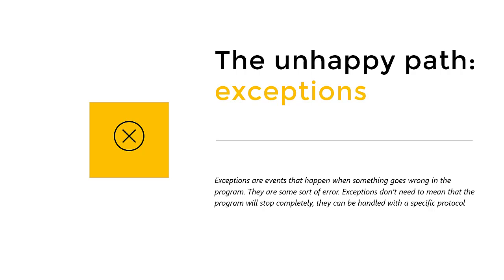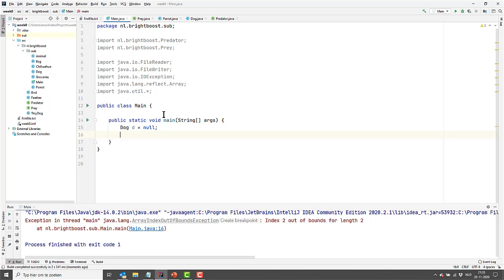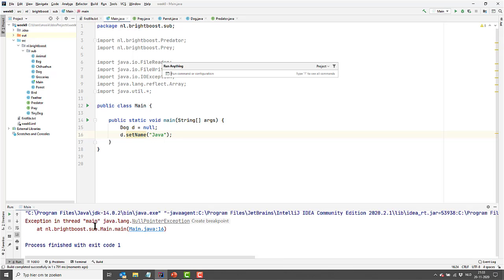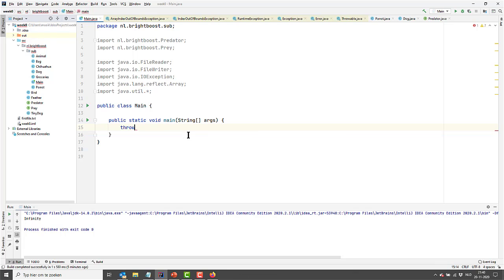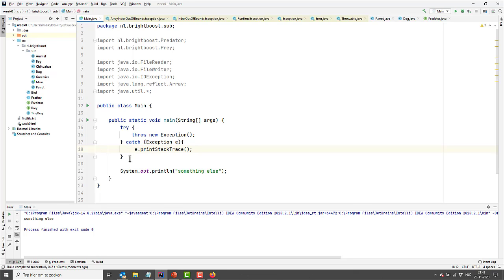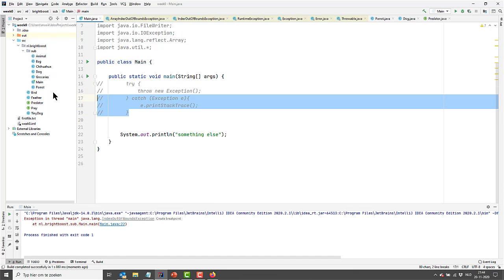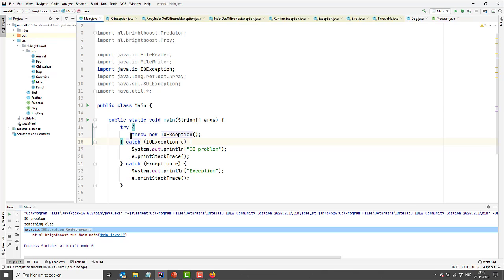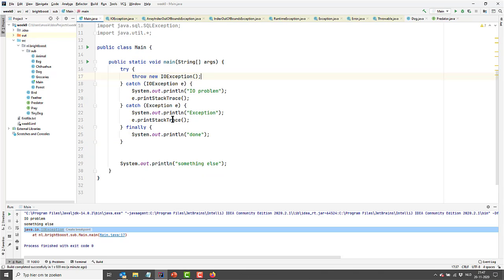Exceptions in Java - Checked vs Unchecked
This week we’ll be looking at exceptions. We’ll learn what checked and unchecked exceptions are, how to create custom exceptions and how to handle exceptions. After that we’ll look at reading and writing files.

Topics
- Exceptions
- Reading and writing files

Content
- Exceptions

Homework
- Instead of writing the things happening in your tournament to the screen, write them to a file!
- Catch exceptions the correct way
- Create your own checked exception that gets thrown when the game is starting without a ball
- Catch this exception in the place where you are starting games